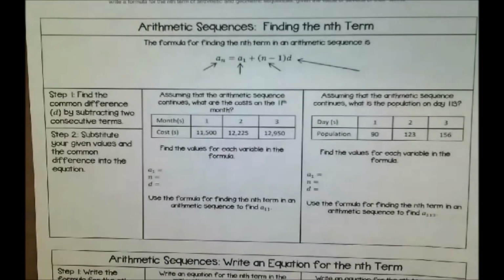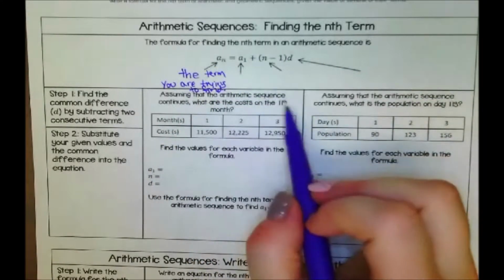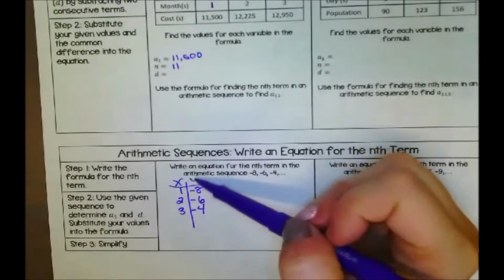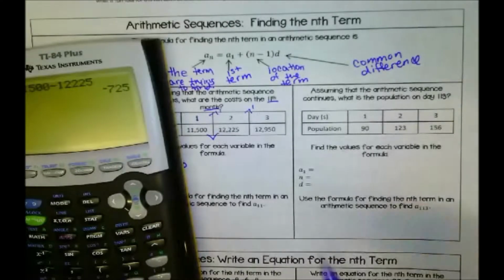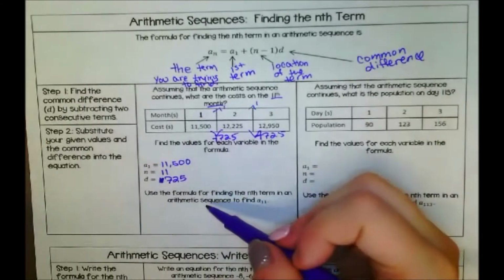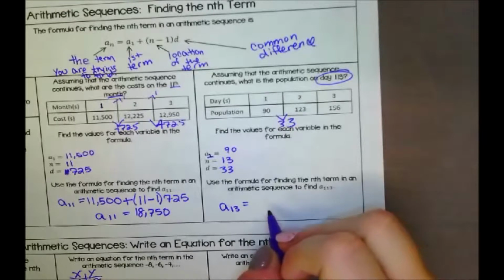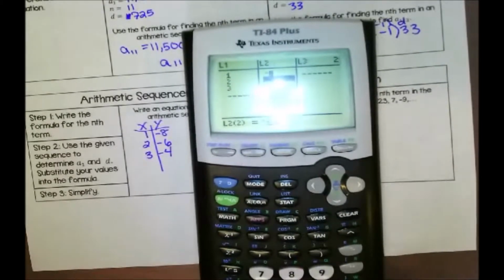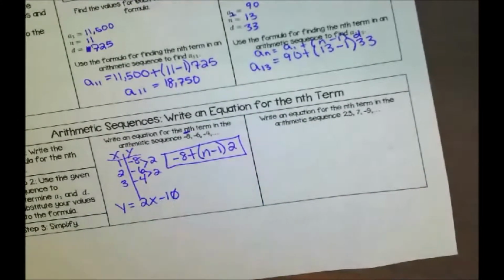A 12CD Arithmetic Sequences Video